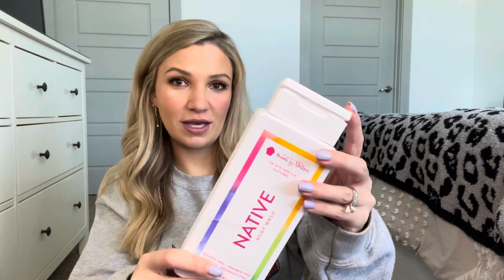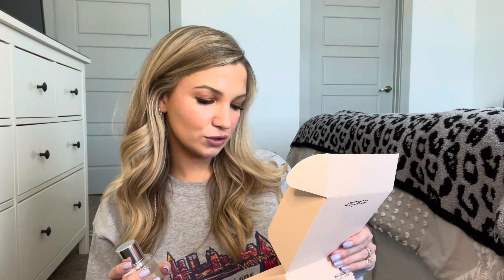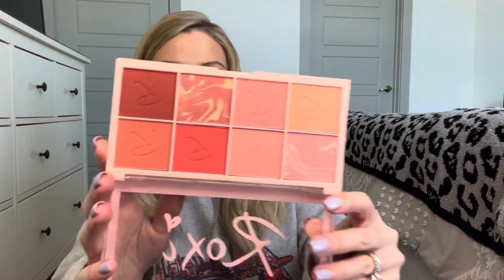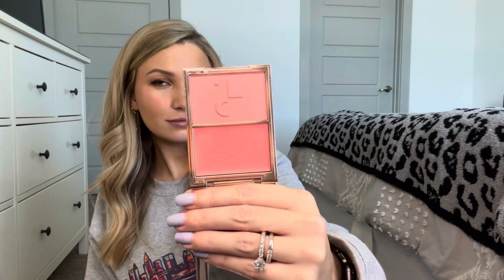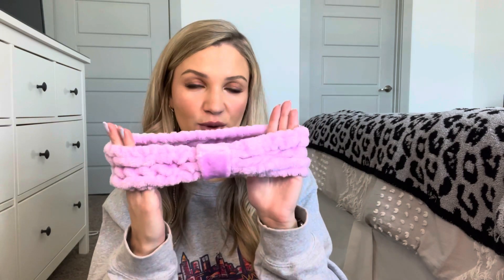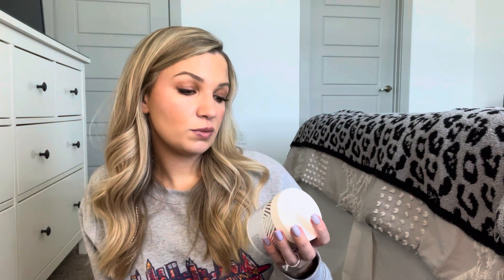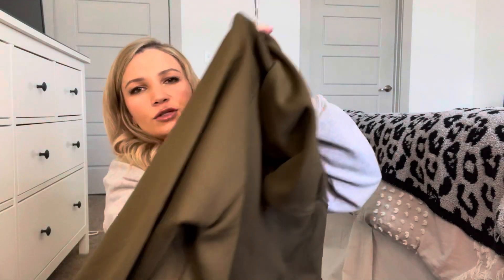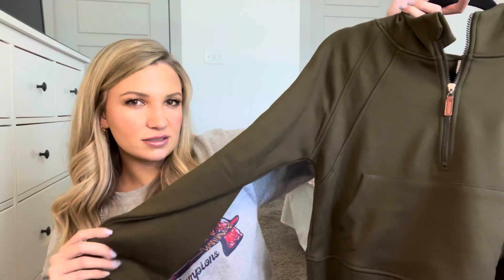MY CURRENT FAVORITES (perfume, bikinis, makeup and more)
Items shown:

iPad case

iPad apple pen knockoff:

iPad Mini 6:

Cream blush:

Cream Blush:

Brow gel:

Tinted Sunscreen:

Body wash:

Blush palette:

Black bandeau bikini:

Green bikini:

Skincare headband:

Tanning drops:

Lululemon sweatshirt dupe:

Lululemon align dupes:

Face moisturizer